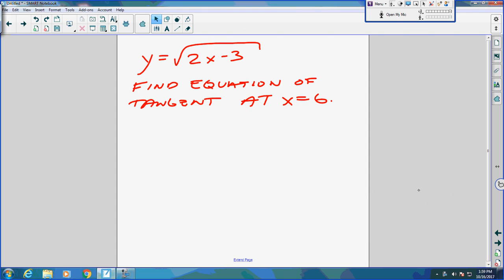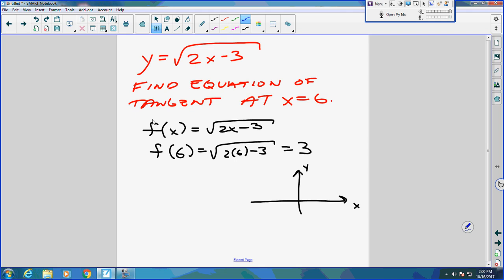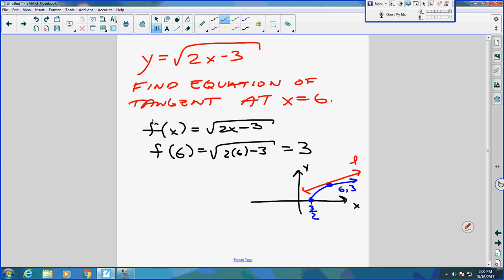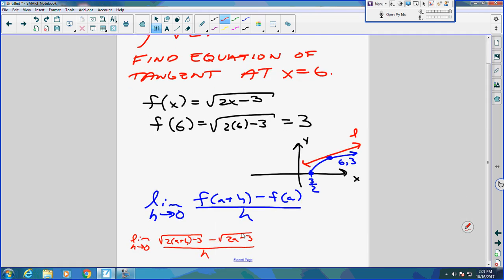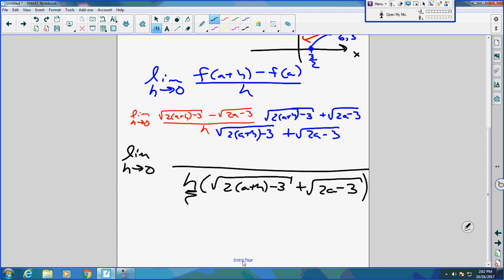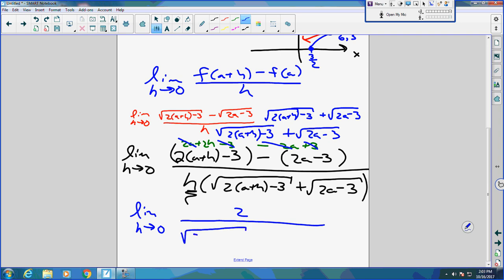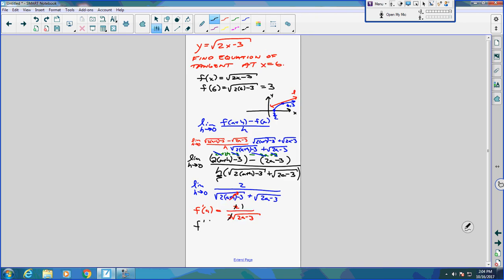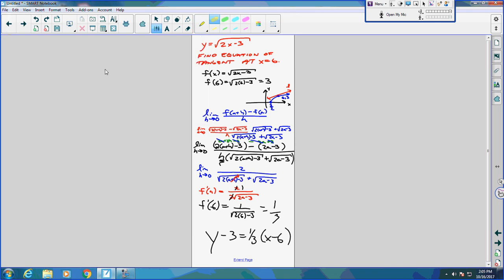AP Calculus AB Equation of Tangent Line to root curve -- Juda math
Find equation of the tangent line to f(x) at x = 6.  Where f(x) = (2x-3)^1/2